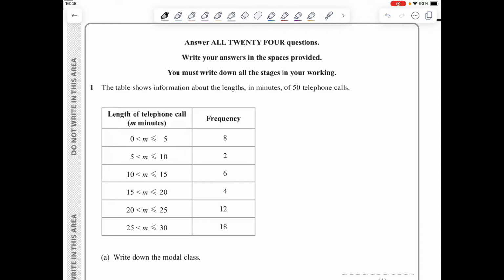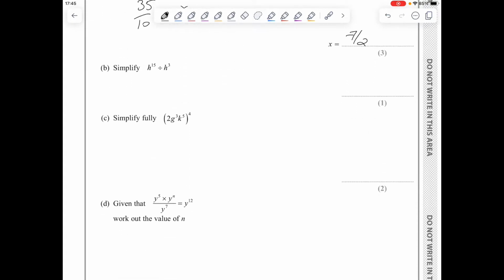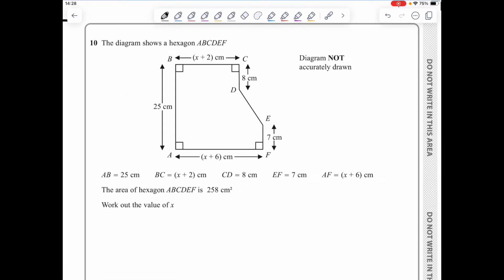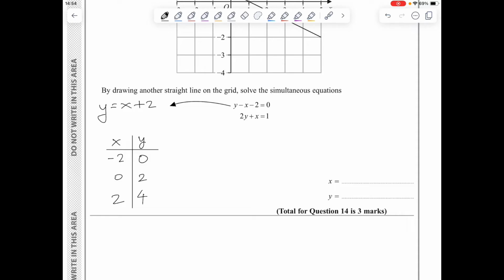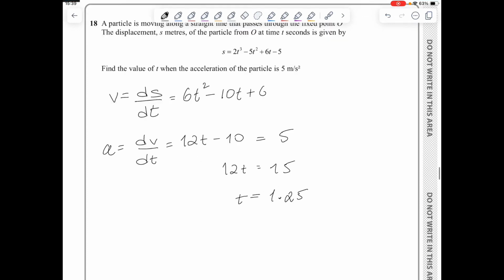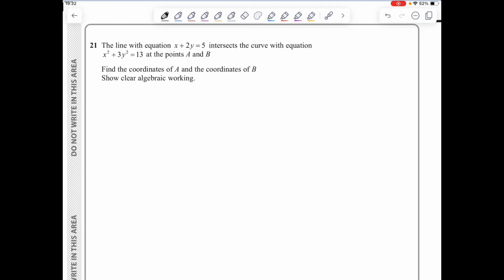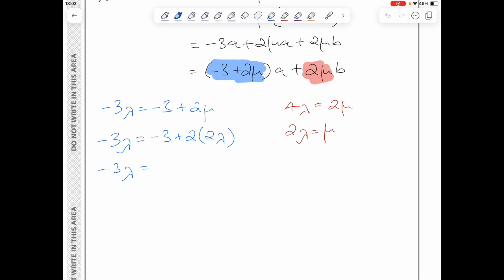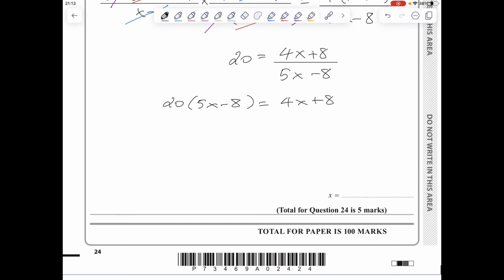IGCSE Mathematics November 2023 - 4MA1/2H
Contents:
00:00 - Intro
00:10 - Question 1
02:25 - Question 2
03:53 - Question 3
06:08 - Question 4
08:14 - Question 5
09:14 - Question 6
09:55 - Question 7
10:57 - Question 8
12:38 - Question 9
13:10 - Question 10
15:16 - Question 11
16:36 - Question 12
18:07 - Question 13
19:30 - Question 14
20:36 - Question 15
23:20 - Question 16
24:13 - Question 17
25:32 - Question 18
26:52 - Question 19
30:31 - Question 20
33:08 - Question 21
35:04 - Question 22
40:25 - Question 23
43:29 - Question 24